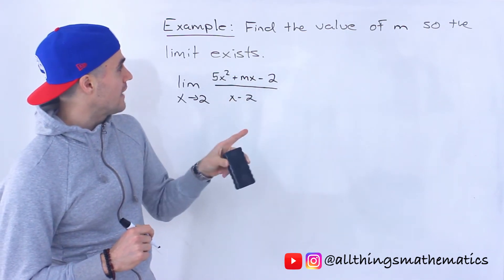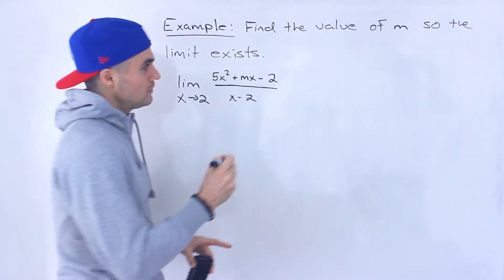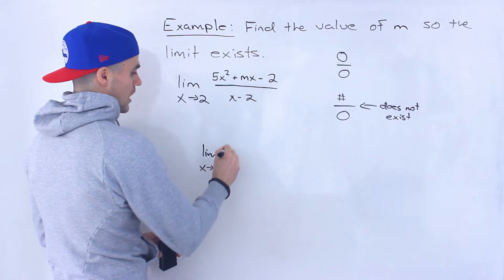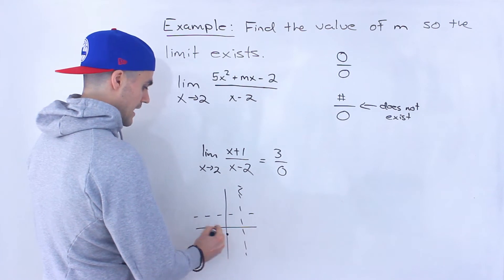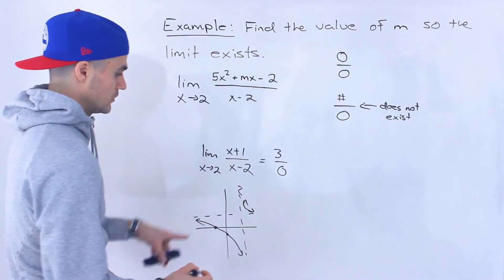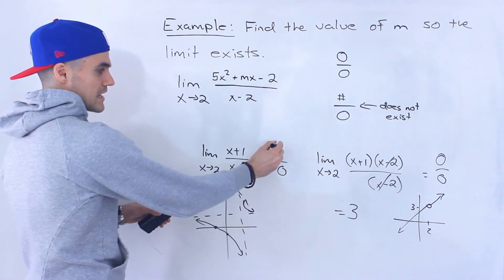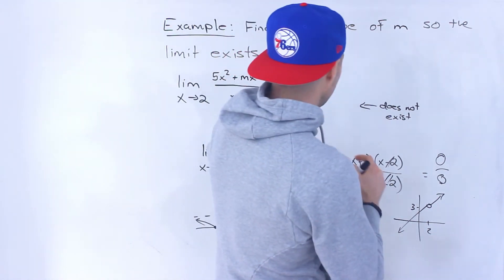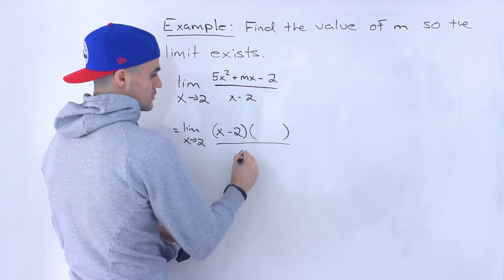MCV4U (Grade 12 Calculus & Vectors) - Find Constants so Limit Exists